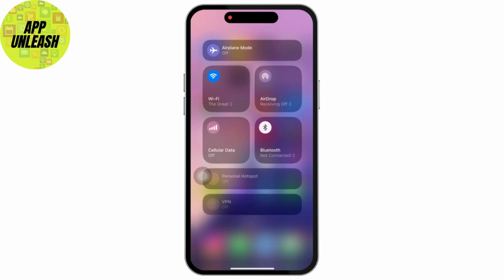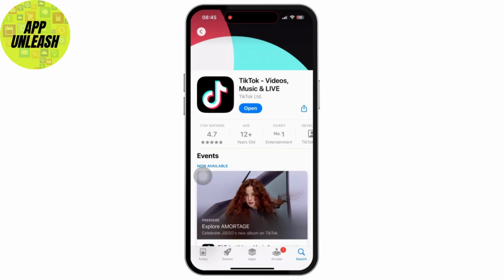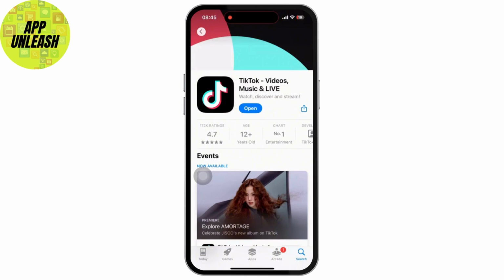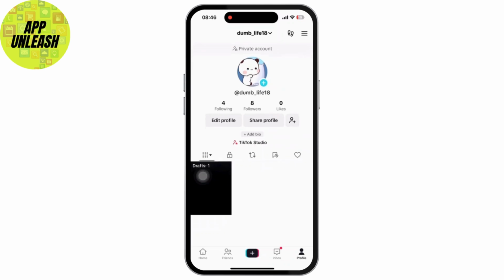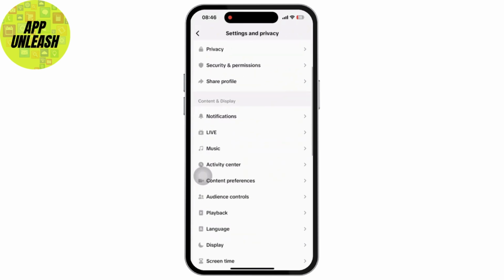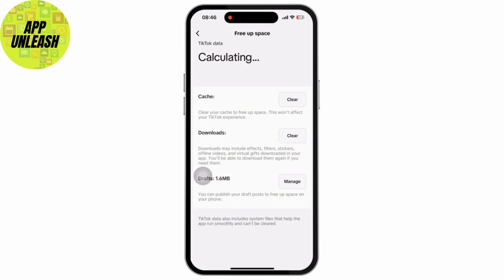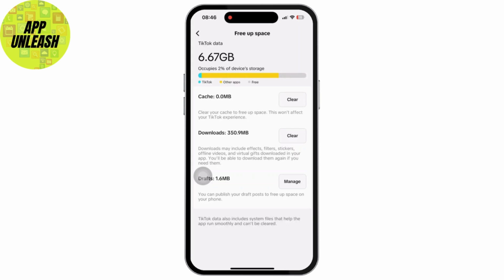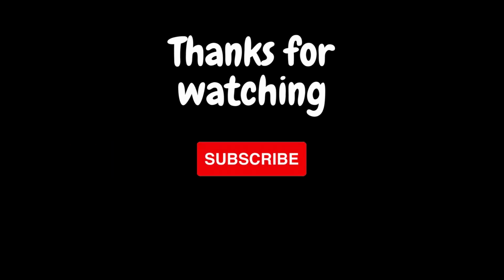How to Fix TikTok Can’t Search Videos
How to Fix TikTok Can’t Search Videos (2025)!

Struggling with TikTok's search feature not working properly? This video will guide you through the steps to fix the "can't search videos" issue on TikTok quickly and easily. Whether you're asking, "Why can't I search for videos on TikTok?" or need help troubleshooting the search function, this tutorial has you covered. Learn how to fix TikTok search issues and get back to discovering content in no time. Watch now to fix TikTok's search feature!

Timestamps:

00:00 How to Fix TikTok Can’t Search Videos
00:10 Why Can’t I Search Videos on TikTok?